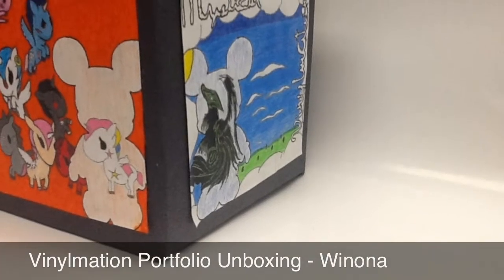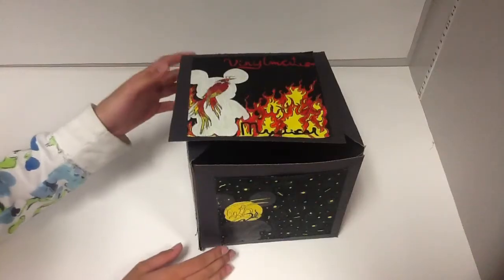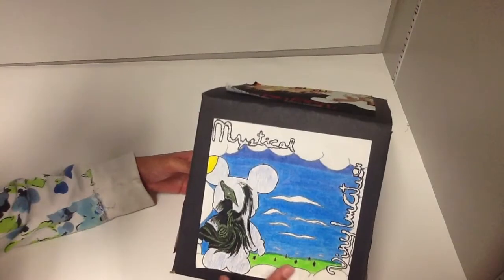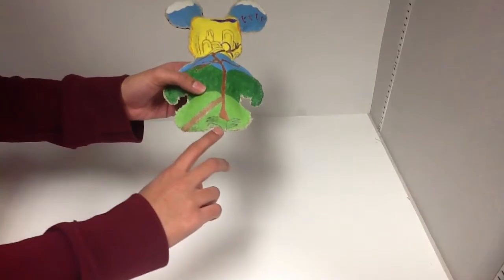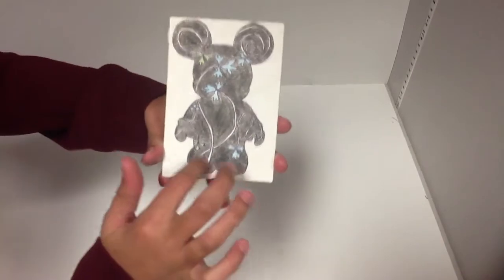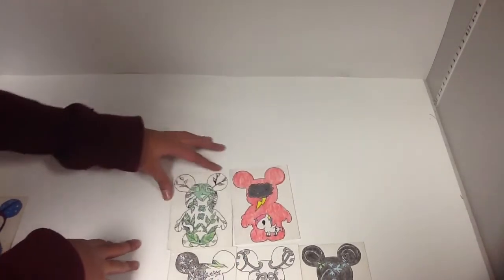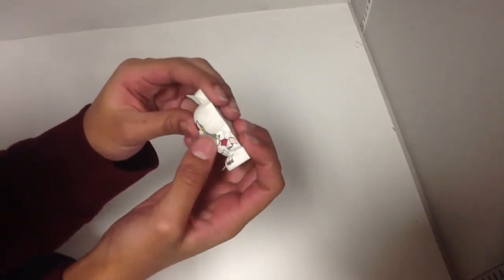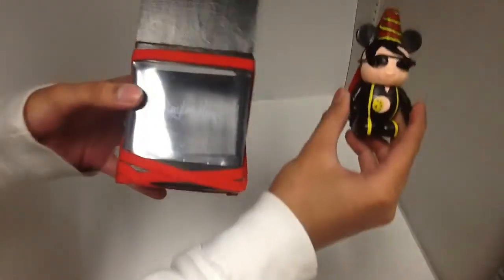Vinylmation Portfolio Unboxing - Winona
This is first unboxing video. I my unboxing theme was based off Mystical Vinylation, which I came up of the idea on my own. And I had I fun time making the video. Hope you enjoy it.